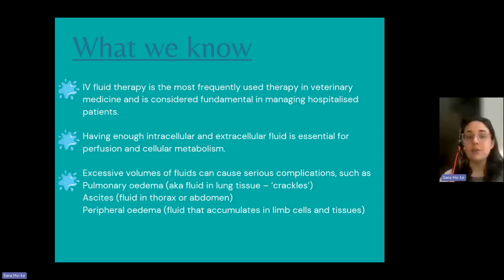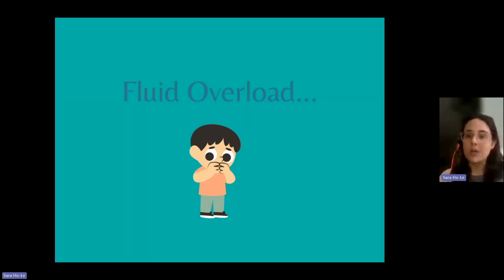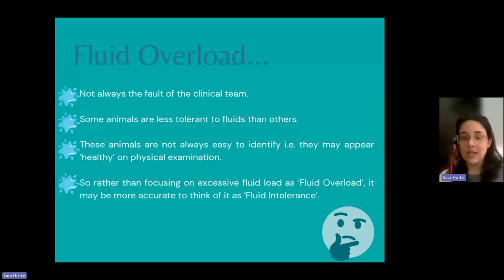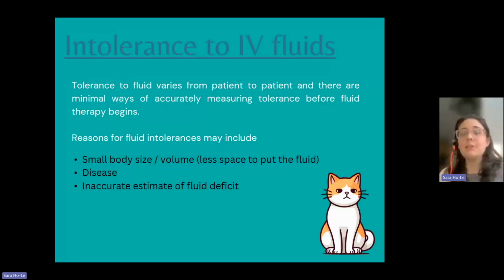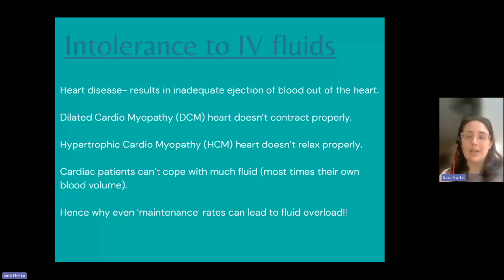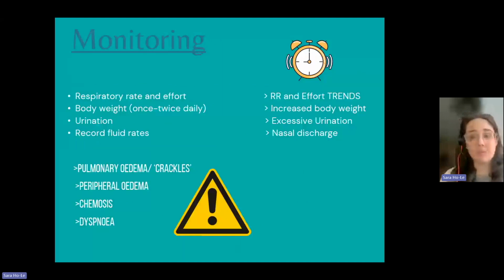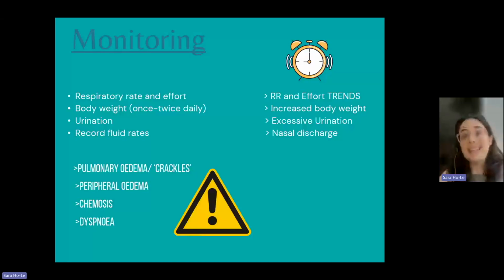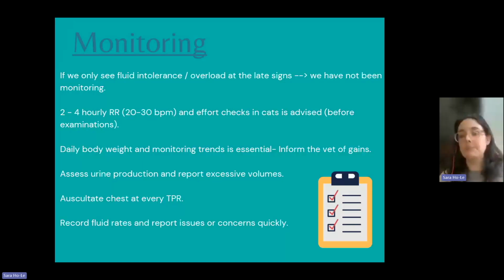Fluid Therapy Monitoring and Fluid Overload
Are you PROUD to say that you are a VETERINARY NURSE who protects your patient from adverse complications and their detrimental effects?

Do you monitor your patients fluid therapy?
Do you monitor respiration rate and effort, body weight, urine output and fluid rate?

If so you should be proud! You’re a VETERINARY NURSE and advocate for your patients 👏🏽

YOU are beyond valuable and ESSENTIAL for their care!! 🦸‍♀️🥇

Keep your standards high. Stay motivated and show up everyday for your patients with pride and value 🌟

Yours truly,
EVE 💛